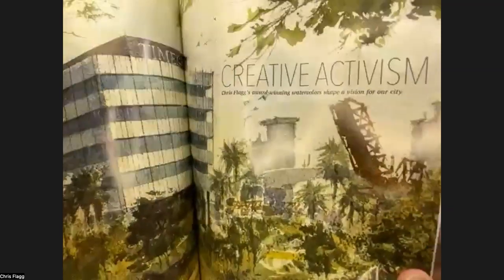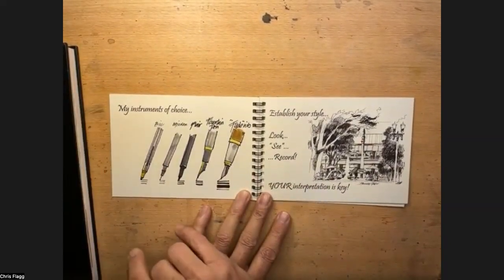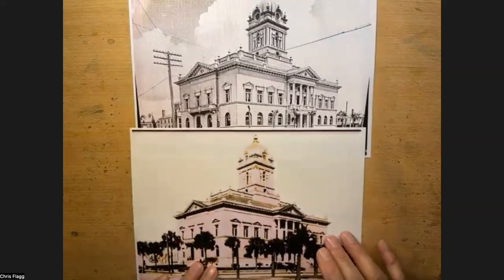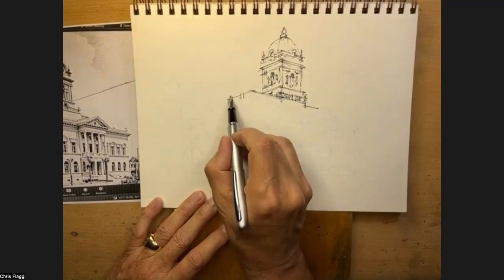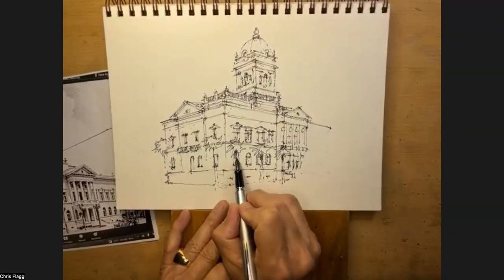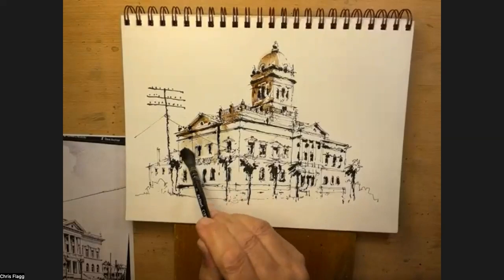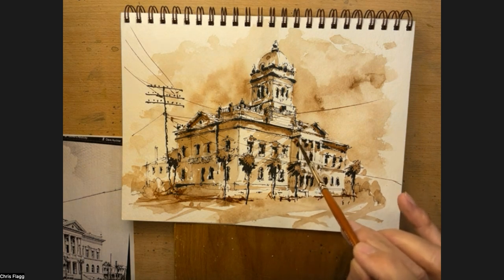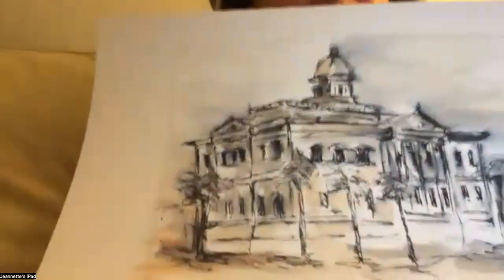Chris Flagg: Watercolor Demo Jacksonville Bicentennial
Chris Flagg guided the session with a watercolor demo, we celebrated Jacksonville's Bicentennial by sketching one if its great architectural structures of the past, the city hall built in 1902 and designed by Architect Henry Klutho.
In the first part of the video  Chris Flagg shows how he documented with sketches the demolition of the Florida Times Union Building.